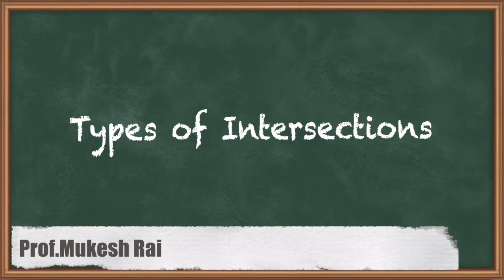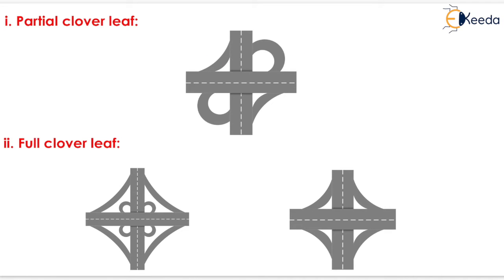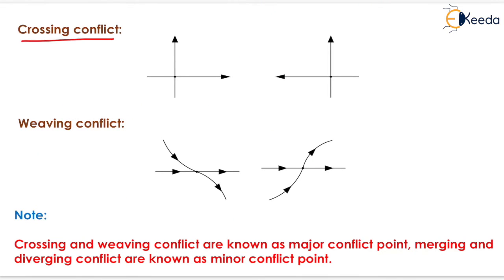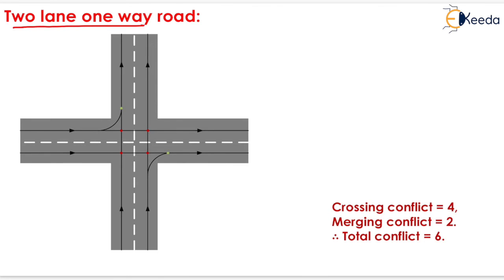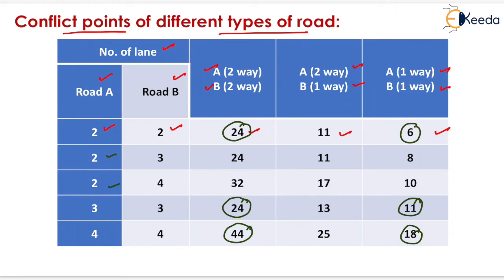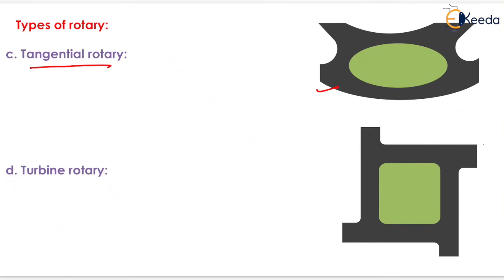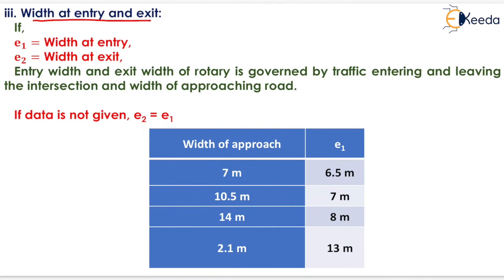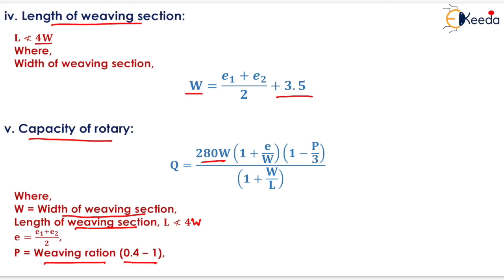Types of Intersections - Traffic Engineering - Transportation Engineering - GATE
An overview of Traffic Engineering and its significance in our daily lives.
The different types of intersections commonly found in road networks.
Detailed explanations and visual representations of various intersection designs.
Key principles and traffic control devices used at intersections to enhance safety and efficiency.
Whether you're a budding engineer, a passionate learner, or someone looking to refresh their knowledge, we've got you covered. Our expert presenter will break down complex concepts into easy-to-understand explanations, ensuring that you grasp the fundamentals of intersection design and management.

📚 Useful for GATE Exam Preparation:
If you're aspiring to crack the GATE exam, understanding Traffic Engineering is crucial. We've tailored this video to provide you with valuable insights and knowledge that will serve as a strong foundation for your GATE preparations.

🤓 Why Watch This Video:

Comprehensive and engaging explanations.
High-quality visuals and graphics to aid your understanding.
Real-world examples and case studies to connect theory with practice.
Tips and tricks for success in Traffic Engineering and Transportation Engineering.

Let's delve into the world of Traffic and Transportation Engineering together. Watch the video, absorb the knowledge, and ace your exams or simply satisfy your curiosity about the world of traffic control. Thank you for tuning in!